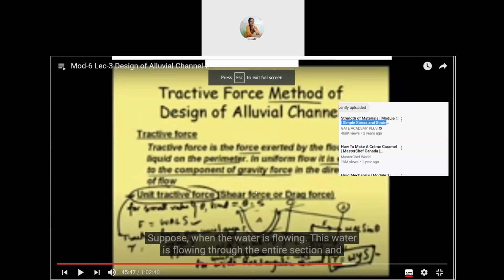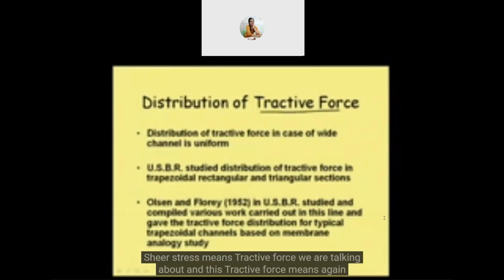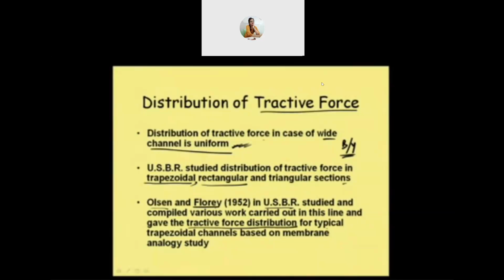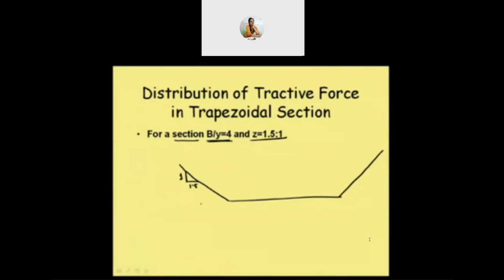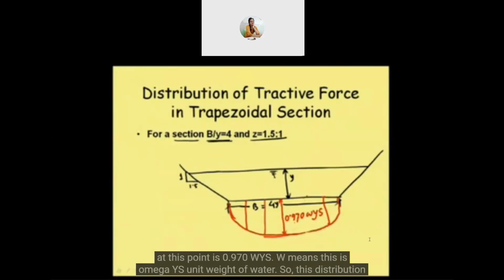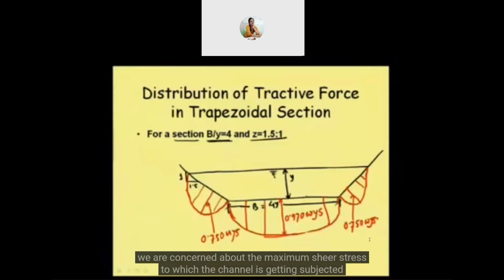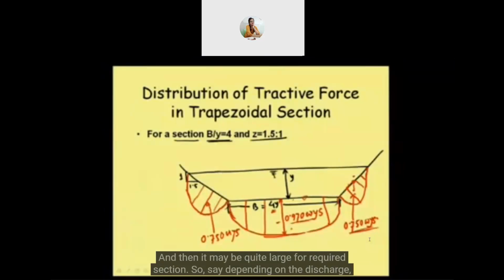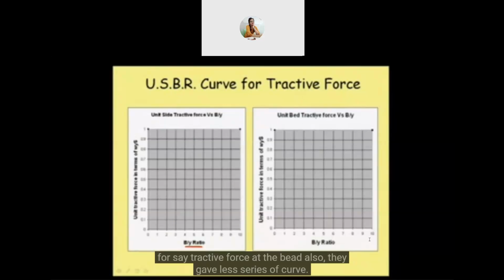LECTURE 51 SECTION A IRRIGATION ENGINEERING, 11/01/2021 (1:00 PM)